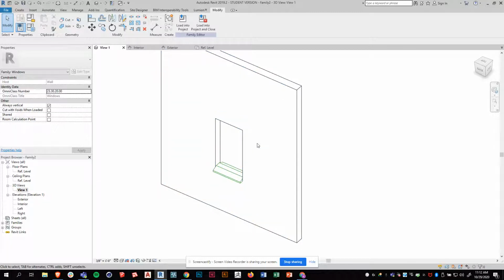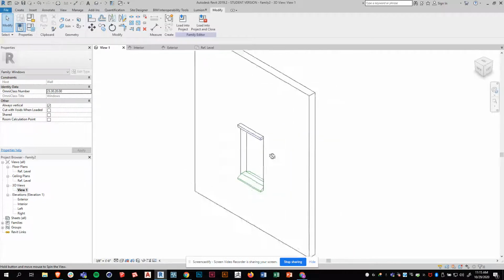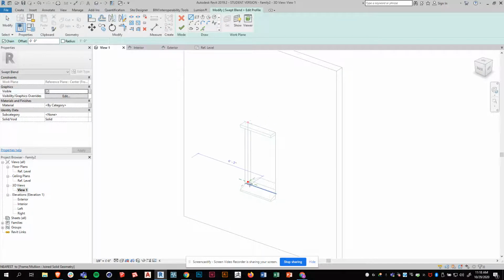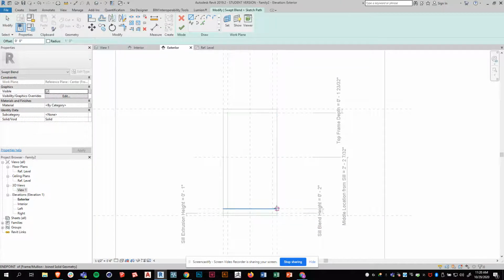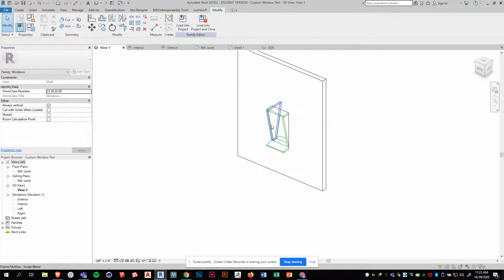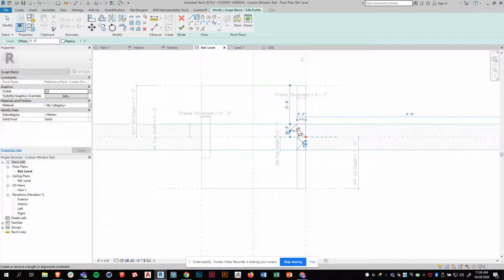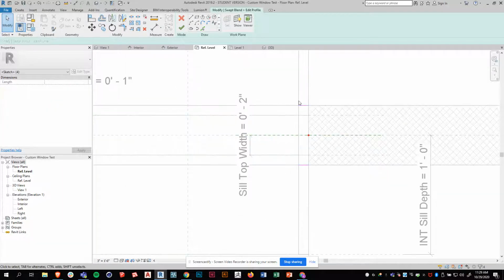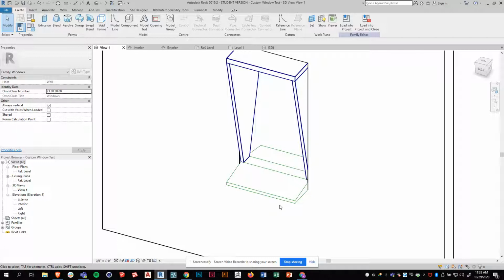Parametric Window - Sweep Blend Tool